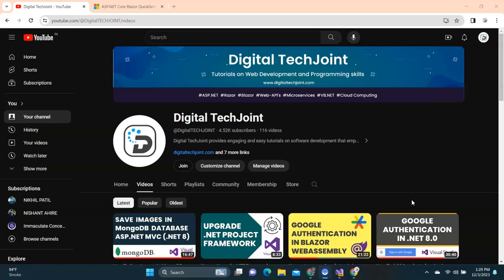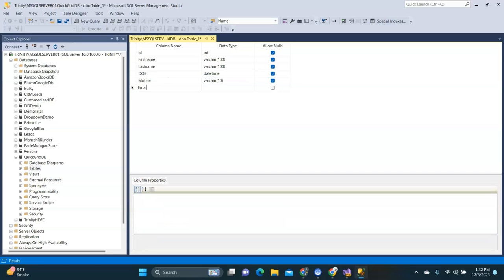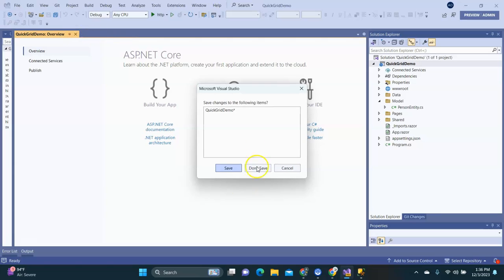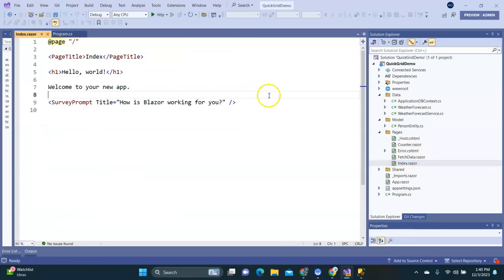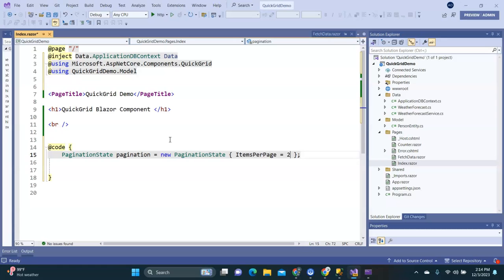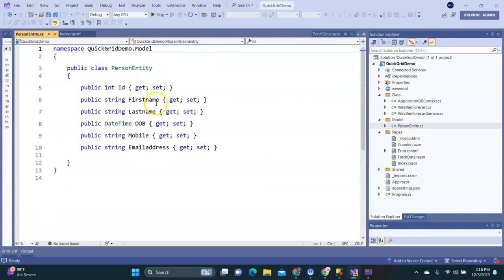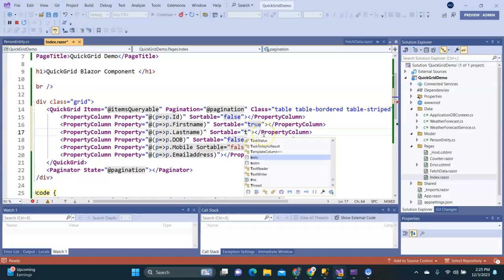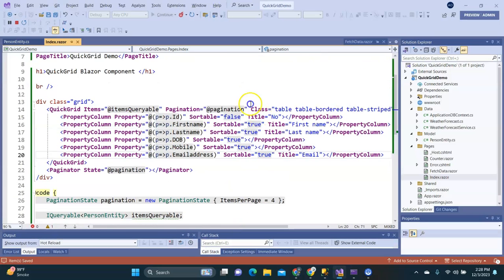How To Implement Pagination in Blazor Using QuickGrid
Welcome to another exciting tutorial on our channel! In this video, we'll dive into the world of Blazor Server Apps and explore how to implement pagination using QuickGrid using Visual Studio 2022 dotnet framework 8.0

Pagination is a crucial aspect of web applications, and QuickGrid makes it super easy to integrate into your Blazor projects.

Key Highlights of Tutorial

Introduction to QuickGrid and its features.
Setting up a basic Blazor project.
Installing and configuring QuickGrid in your Blazor app.
Implementing pagination to efficiently manage large datasets.
Customizing the appearance and behavior of the pagination controls.

Make sure you have a basic understanding of Blazor and C# before diving into this tutorial. If you're new to Blazor, check out our beginner-friendly Blazor playlist